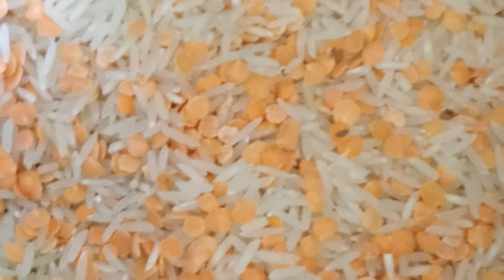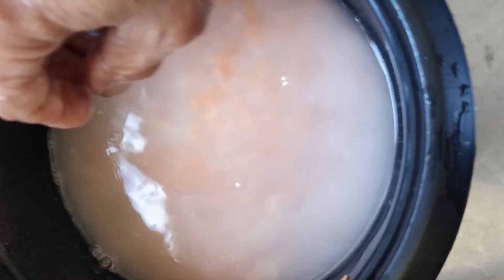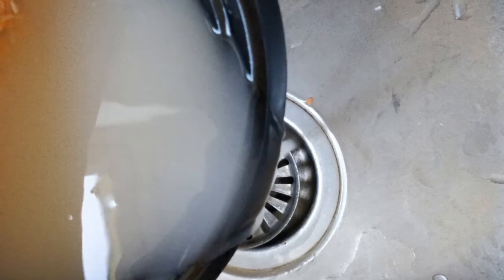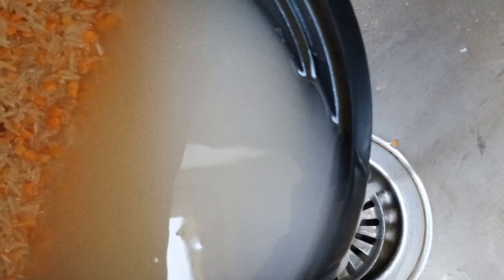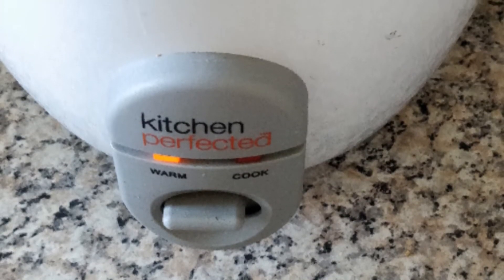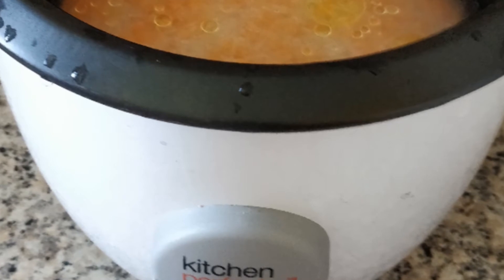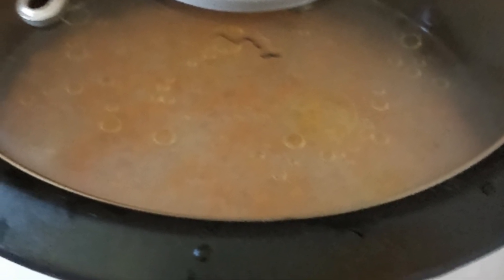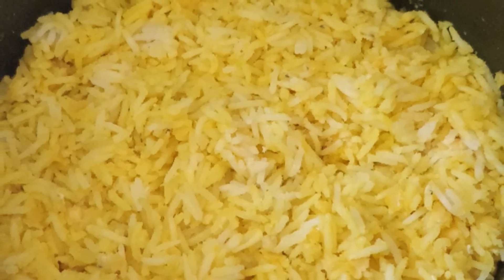Red lentils khichri.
This very simple rice and red lentil preparation is ideal to have with pakora kadhi, lamb mince, Malvani fish curry, mix vegetables, Indian style, or whatever else you fancy having it with. Try it!